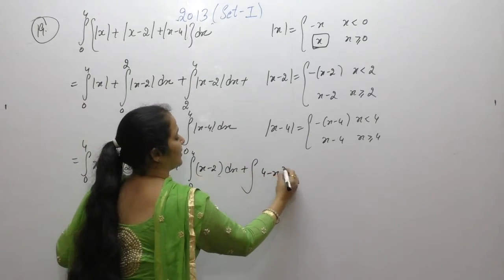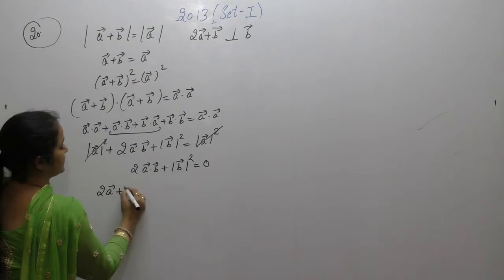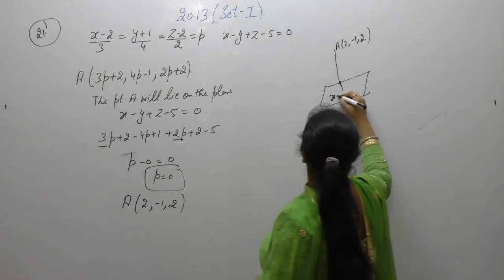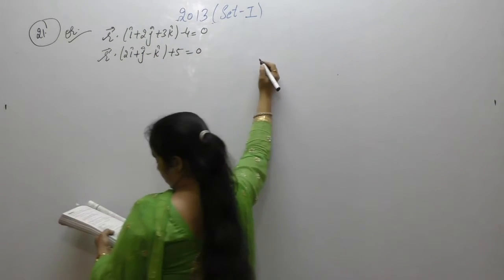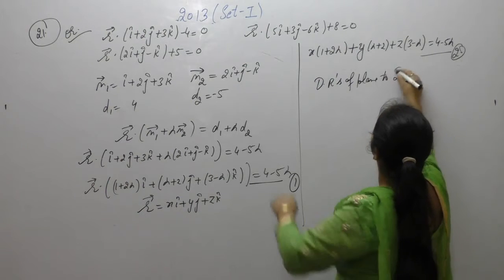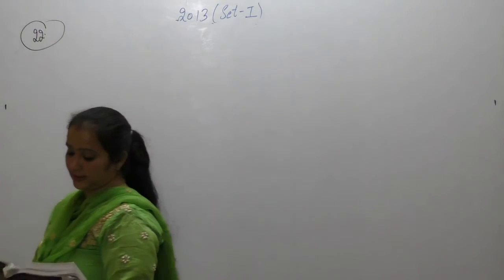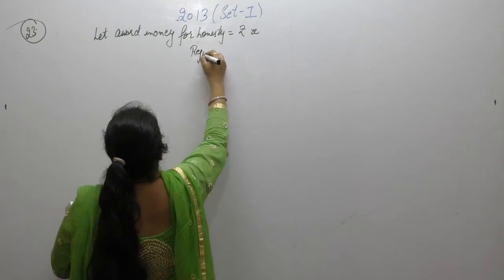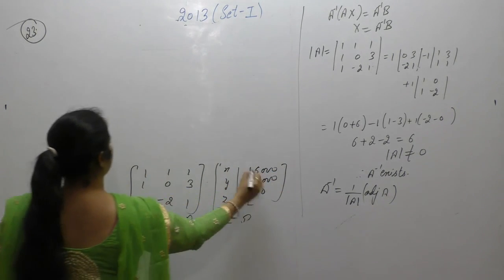Class 12 Maths - CBSE Question Paper Of Year 2013 Part - 4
This Video Contains Question 19 to 22 Of Sec-B and 23 Of Sec-C